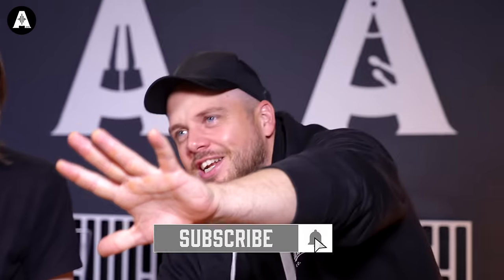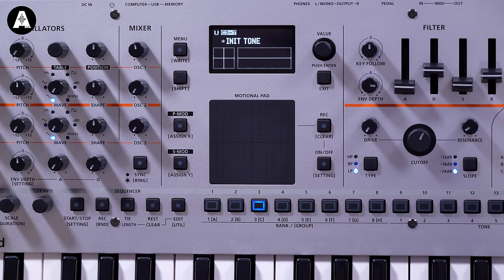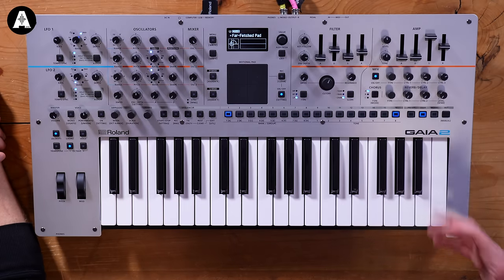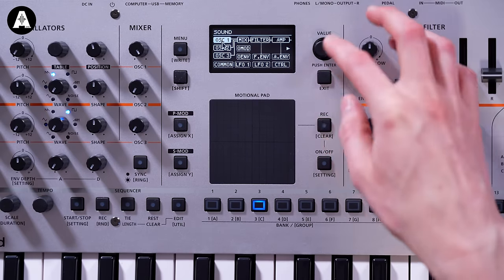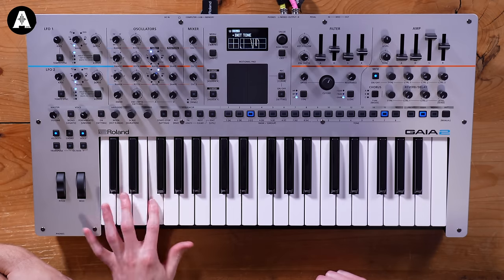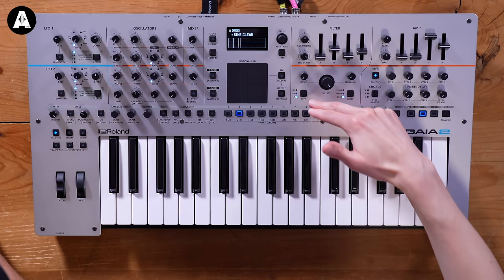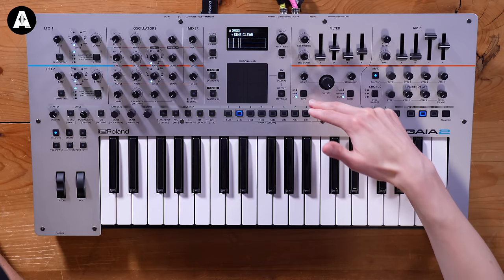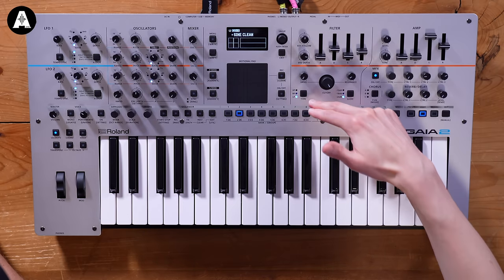Roland Gaia 2 Deep Dive - With Andy From Roland!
👆 Andy from Roland is here to take us on a tour of all the wonderful features of the new Roland Gaia 2. This impressive synth is definitely packing a lot more advanced and exciting features than you might expect!

» Check out Semi-Modular & Desktop Synths!

⏰ Timestamps ⏰
» 0:00 Intro Playing
» 1:00 Introducing Andy from Roland!
» 1:30 About the Original Gaia
» 2:28 Not ZEN-Core?
» 2:40 The Sound Engines?
» 3:30 The Hardware?
» 4:30 Let's Explore the Synth
» 5:24 The Motional Pad!
» 7:08 Aggressive Bass
» 8:22 A Pad Sound
» 9:02 Controlling External MIDI Gear!?
» 10:43 Setting up the Motional Pad
» 12:28 Effects?
» 13:50 The Virtual Analog Waveforms
» 15:35 Far-Fetched Pad
» 16:17 Bamboo Keys AP
» 16:43 The Filters?
» 20:15 Amp Envelope Section
» 20:50 Exploring the Effects
» 24:12 Fun Noise Variations!
»25:46 The Oscilloscope
» 26:00 The Sequencer
» 26:35 Random Pattern Generator
» 28:45 Jack's Thoughts!
» 30:35 Audio Over USB-C
» 31:04 SH-101 & Other Models!
» 32:57 Thanks For Watching!